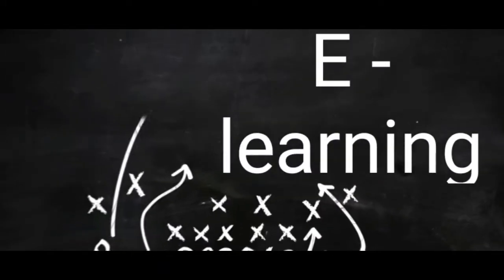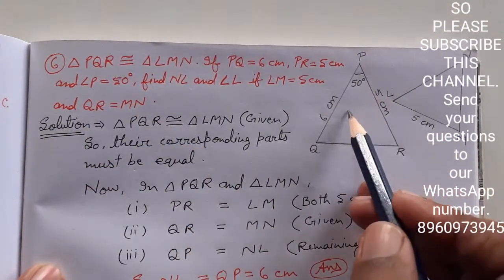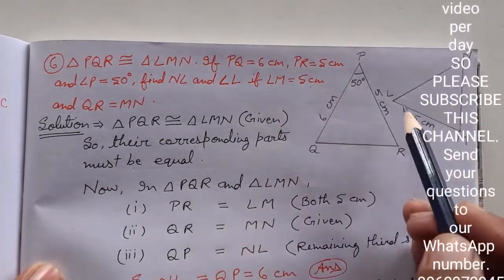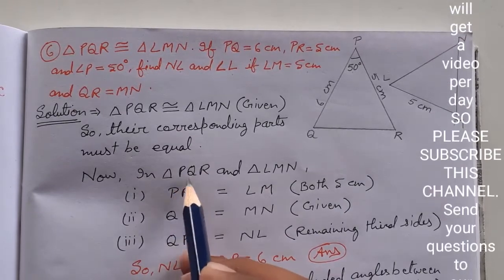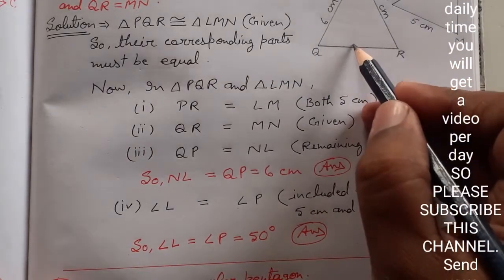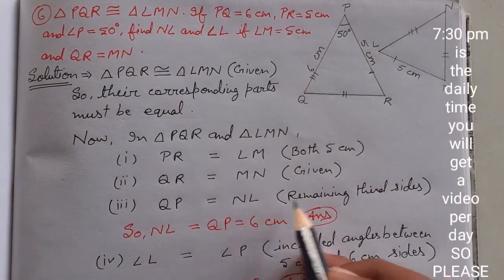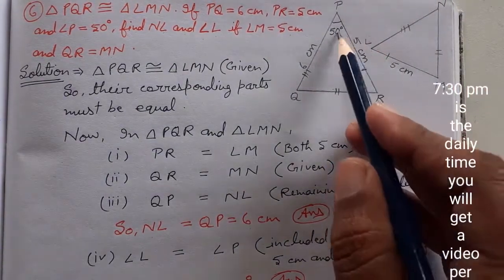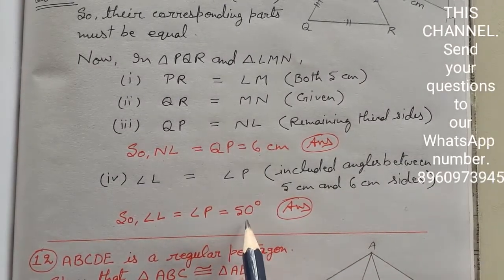std 7 || exe 13(A) || Q.6 || s.chand || composite mathematics || congruence of triangles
std 7 || exe 13(A) || Q.6 || s.chand || composite mathematics || congruence of triangles Hello everyone
1. LEARNING COMPOSITE MATHEMATICS –Class 1 (s.chand publication, A book for CBSE, ICSE and other English boards) by S.K.GUPTA and ANUBHUTI GANGAL.
2. LEARNING COMPOSITE MATHEMATICS –Class 2 (s.chand publication, A book for CBSE, ICSE and other English boards) by S.K.GUPTA and ANUBHUTI GANGAL.
3. LEARNING COMPOSITE MATHEMATICS –Class 3 (s.chand publication, A book for CBSE, ICSE and other English boards) by S.K.GUPTA and ANUBHUTI GANGAL.
4. LEARNING COMPOSITE MATHEMATICS –Class 4 (s.chand publication, A book for CBSE, ICSE and other English boards) by S.K.GUPTA and ANUBHUTI GANGAL.
5. LEARNING COMPOSITE MATHEMATICS –Class 5 (s.chand publication, A book for CBSE, ICSE and other English boards) by S.K.GUPTA and ANUBHUTI GANGAL.
6. LEARNING COMPOSITE MATHEMATICS –Class 6 (s.chand publication, A book for CBSE, ICSE and other English boards) by S.K.GUPTA and ANUBHUTI GANGAL.
7. LEARNING COMPOSITE MATHEMATICS –Class 7 (s.chand publication, A book for CBSE, ICSE and other English boards) by S.K.GUPTA and ANUBHUTI GANGAL.
8. LEARNING COMPOSITE MATHEMATICS –Class 8 (s.chand publication, A book for CBSE, ICSE and other English boards) by S.K.GUPTA and ANUBHUTI GANGAL.
9. LEARNING COMPOSITE MATHEMATICS –Class 9 (s.chand publication, A book for CBSE, ICSE and other English boards) by S.K.GUPTA and ANUBHUTI GANGAL.
10. LEARNING COMPOSITE MATHEMATICS –Class 10 (s.chand publication, A book for CBSE, ICSE and other English boards) by S.K.GUPTA and ANUBHUTI GANGAL.